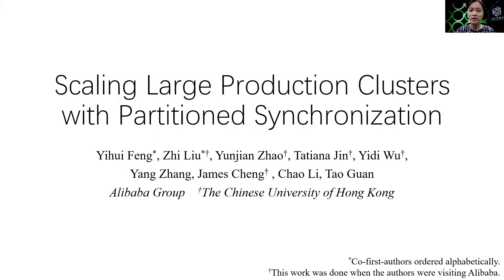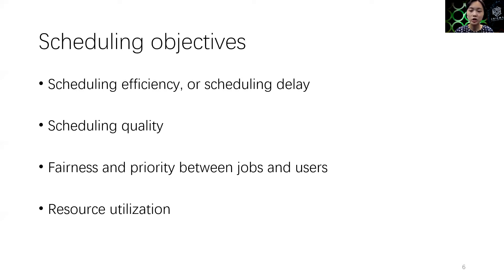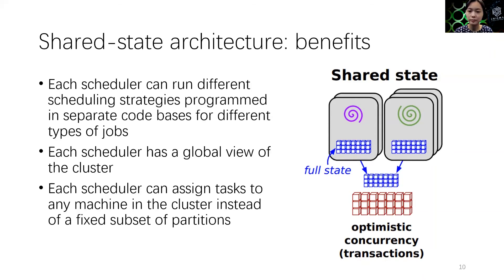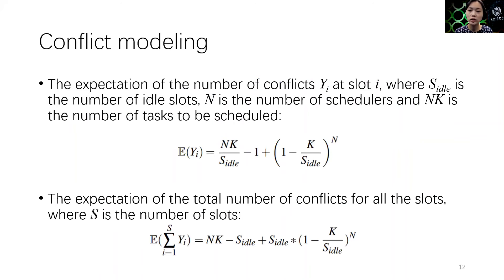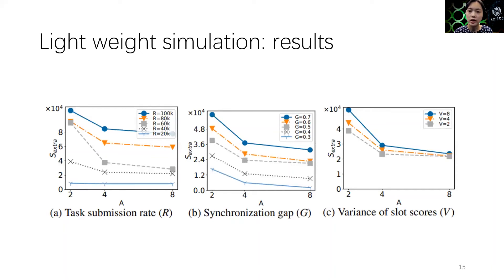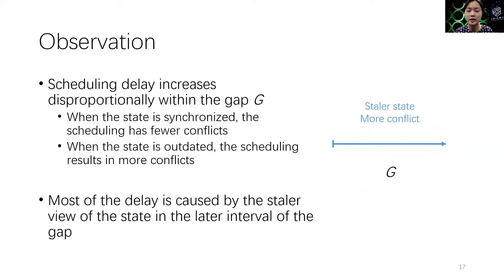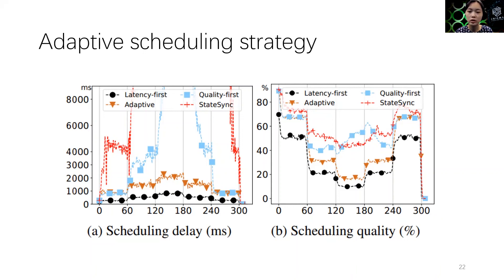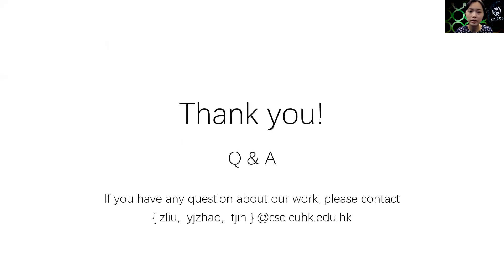USENIX ATC '21 - Scaling Large Production Clusters with Partitioned Synchronization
Yihui Feng, Alibaba Group; Zhi Liu, Yunjian Zhao, Tatiana Jin, and Yidi Wu, The Chinese University of Hong Kong; Yang Zhang, Alibaba Group; James Cheng, The Chinese University of Hong Kong; Chao Li and Tao Guan, Alibaba Group

The scale of computer clusters has grown significantly in recent years. Today, a cluster may have 100 thousand machines and execute billions of tasks, especially short tasks, each day. As a result, the scheduler, which manages resource utilization in a cluster, also needs to be upgraded to work at a much larger scale. However, upgrading the scheduler --- a central system component --- in a large production cluster is a daunting task as we need to ensure the cluster's stability and robustness, e.g., user transparency should be guaranteed, and other cluster components and the existing scheduling policies need to remain unchanged. We investigated existing scheduler designs and found that most cannot handle the scale of our production clusters or may endanger their robustness. We analyzed one most suitable design that follows a shared-state architecture, and its limitations led us to a fine-grained staleness-aware state sharing design, called partitioned synchronization (ParSync). ParSync features the simplicity required for maintaining the robustness of a production cluster, while achieving high scheduling efficiency and quality in scaling. ParSync has been deployed and is running stably in our production clusters.